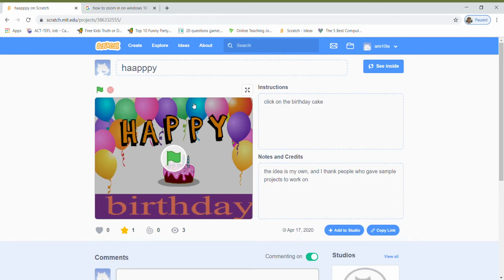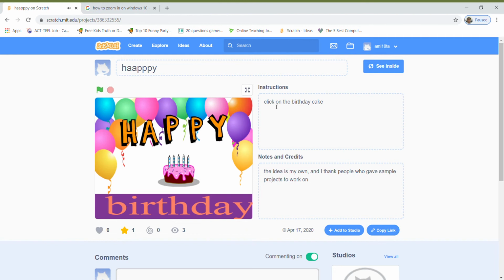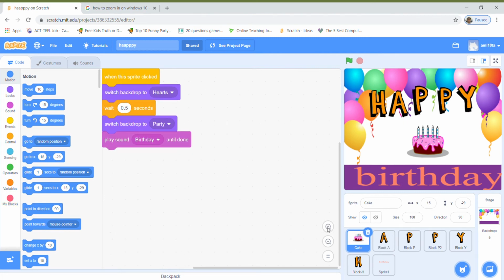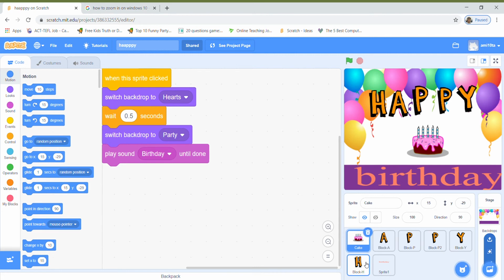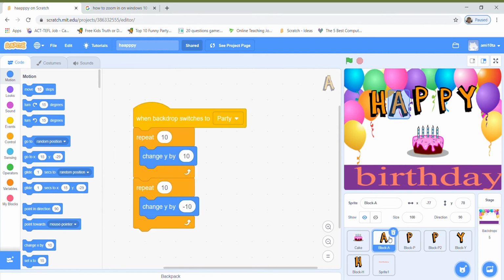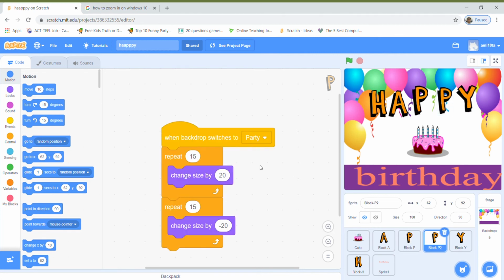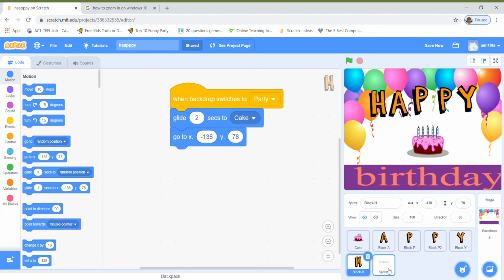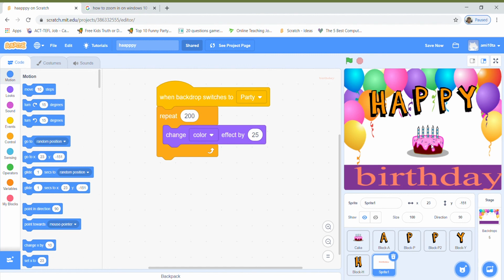scratch program for beginners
how to do a simple scratch project. This video clearly helps you for the basic scratch programming to be done.